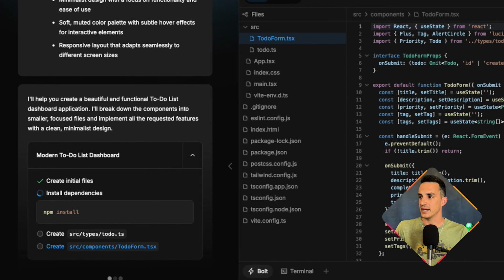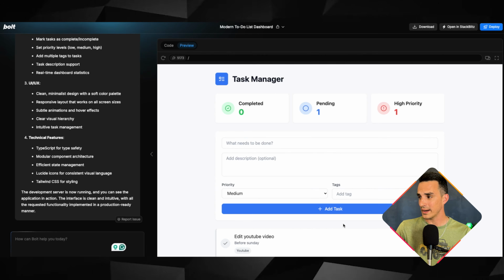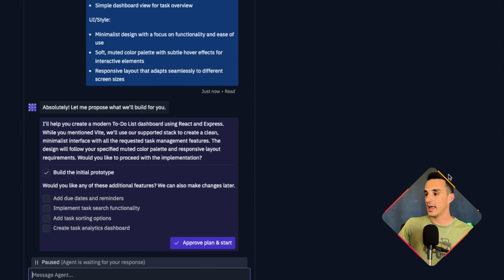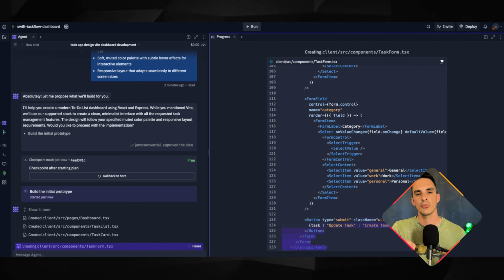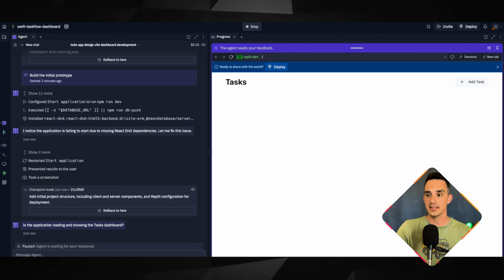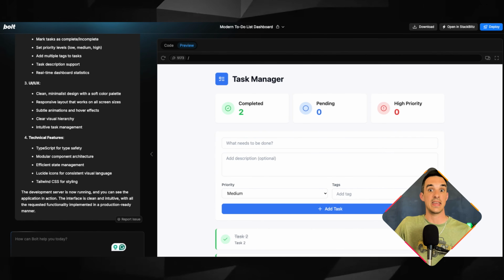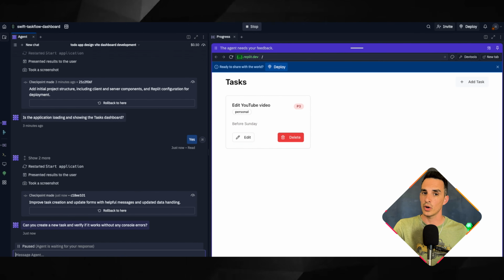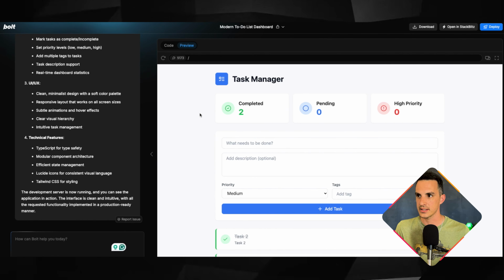Bolt vs Replit: Head-to-Head Review!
I put bolt.new and Replit head to head to find out which can code better straight out of the box.